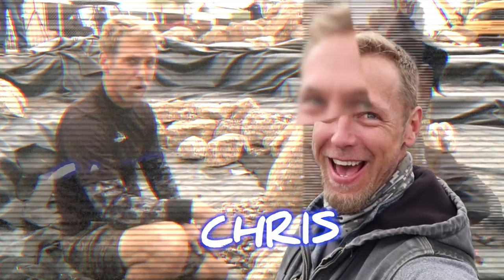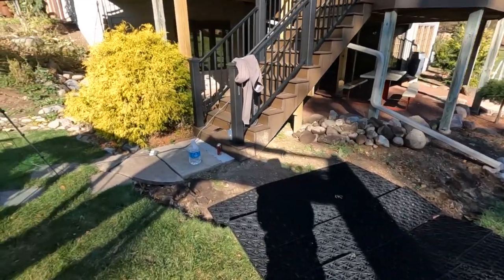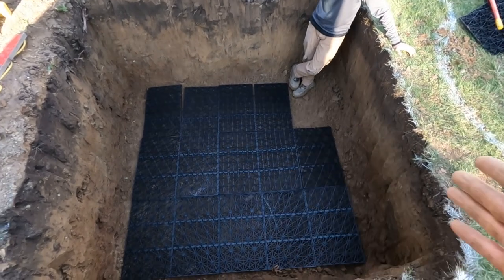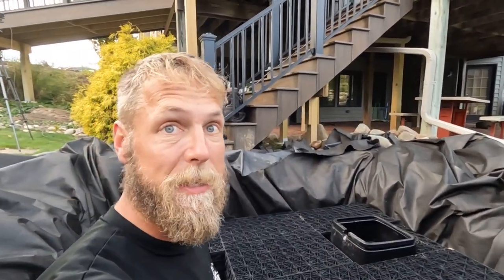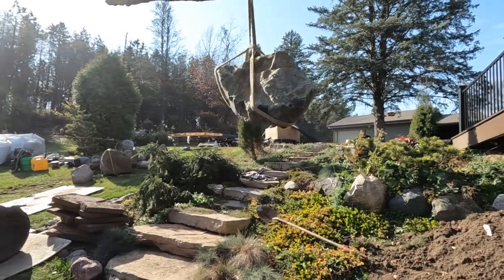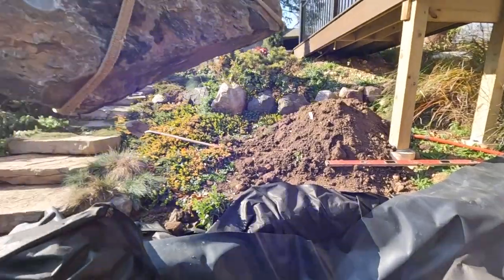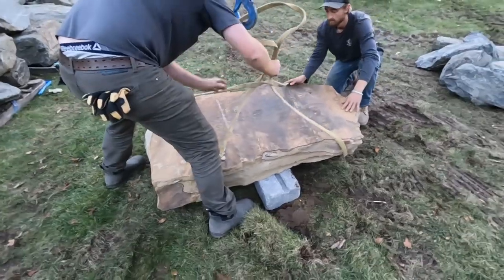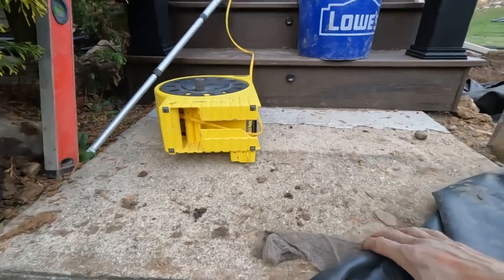WATERFALL Building Under A BRIDGE?!!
Chris and the TEAM tackle a new pondless waterfall project underneath an existing catwalk/bridge that leads to a four season room! They start by excavating the 30 Aqua-Block reservoir and the meandering stream.

{PERFECT HOLIDAY GIFT}
HANDS OF THE ARTIST coffee table style book:

Aqualand – Aquascape Inc. corporate headquarters:
901 Aqualand Way St. Charles, IL 60174